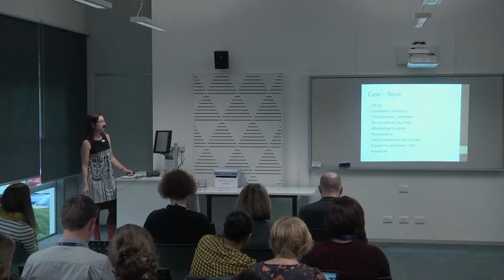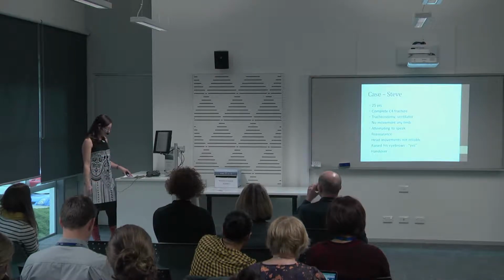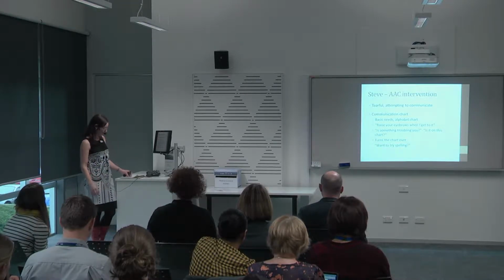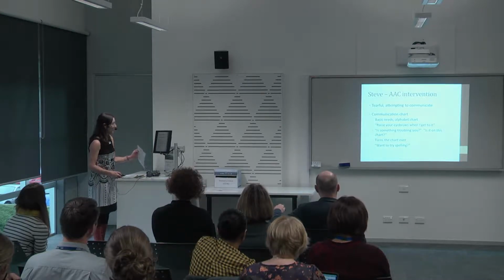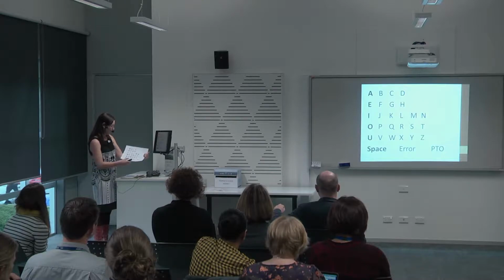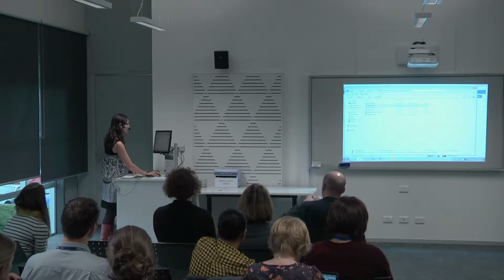Research Week - Alison Paulin - Augmentative & Alternative Communication in NZ ICUs